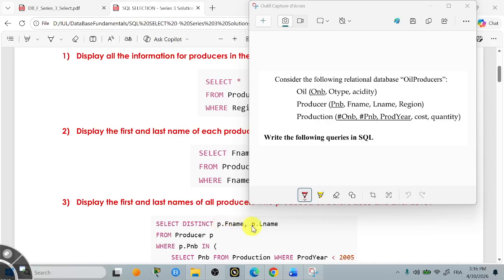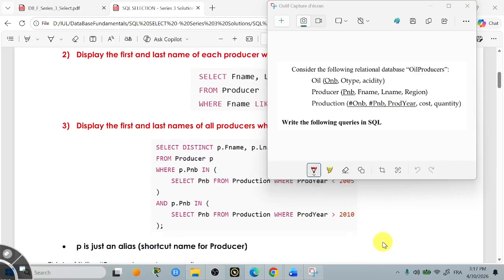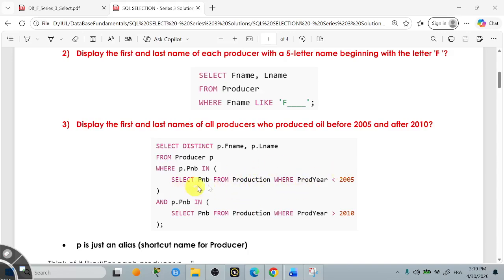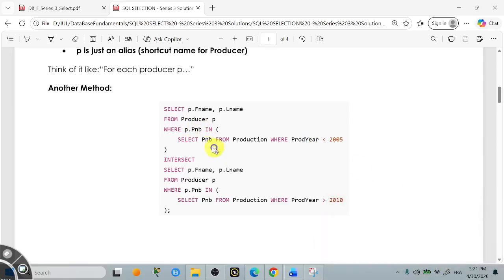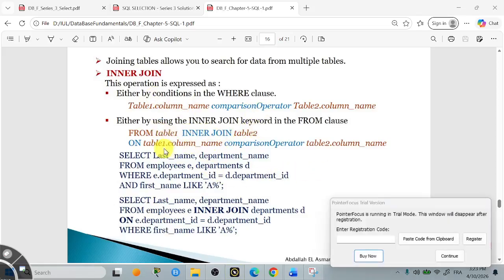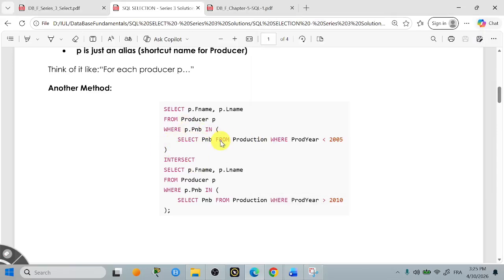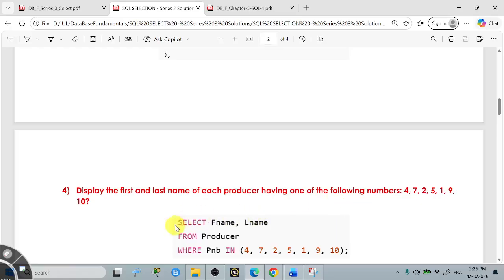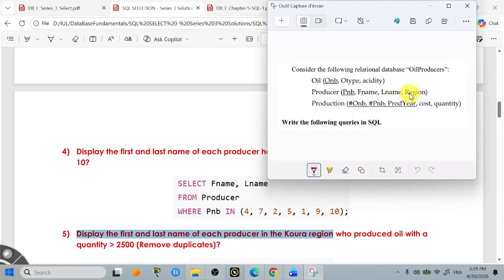SQL Select Ex Solutions Video # 2